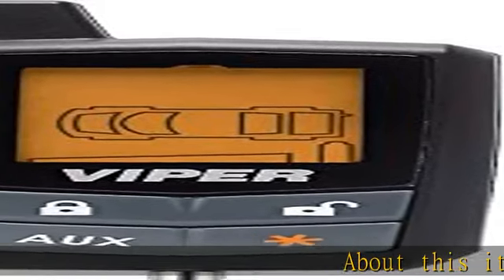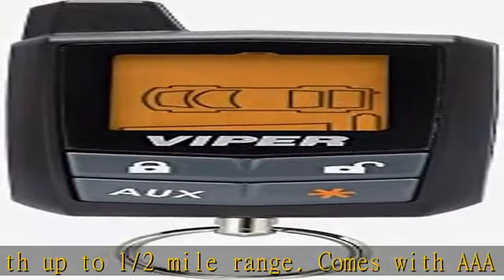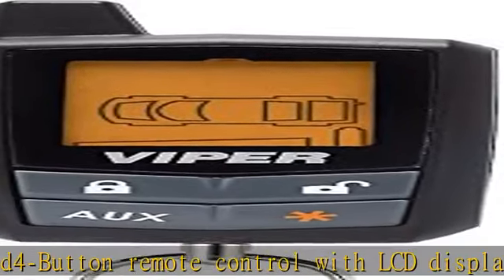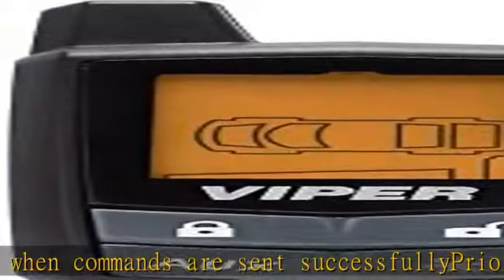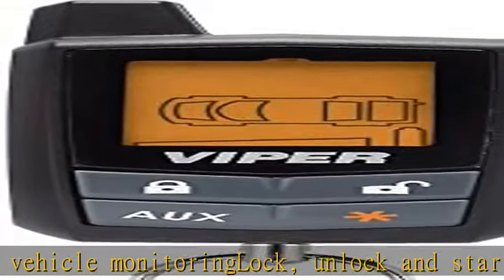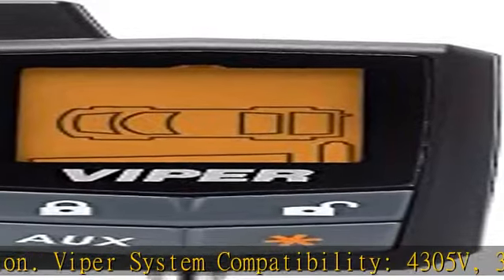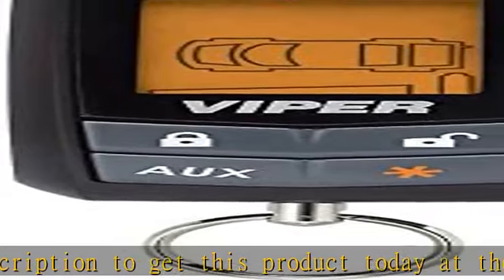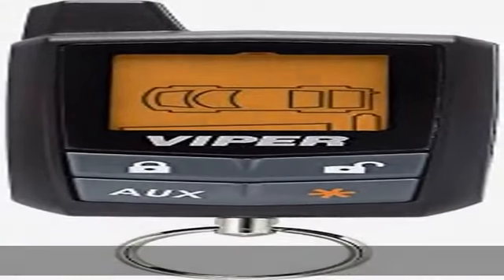Viper Remote Replacement 7345V - Premium LCD 2 Way Remote 1/4 Mile Range Car Remote